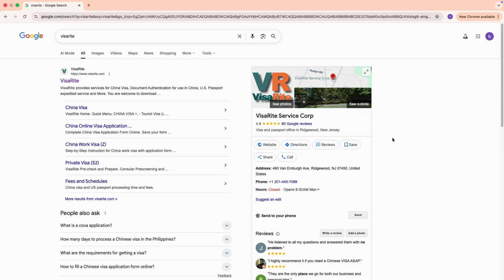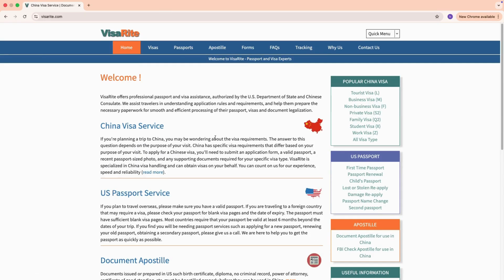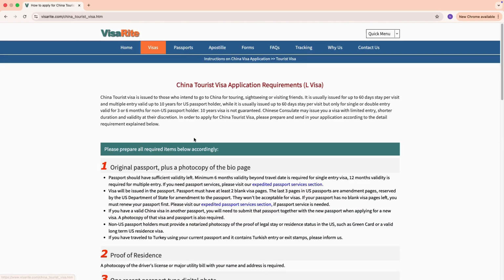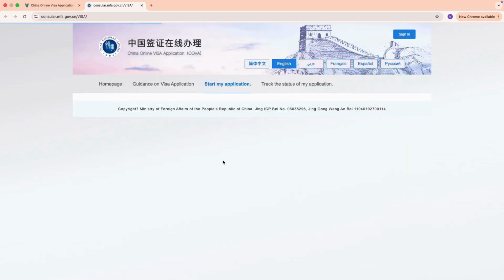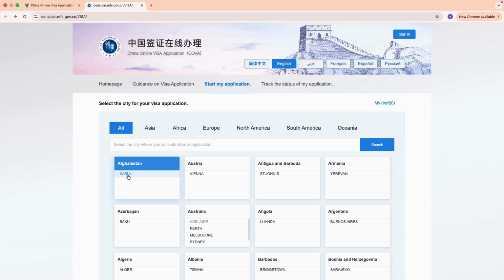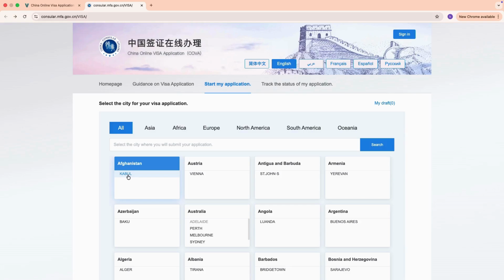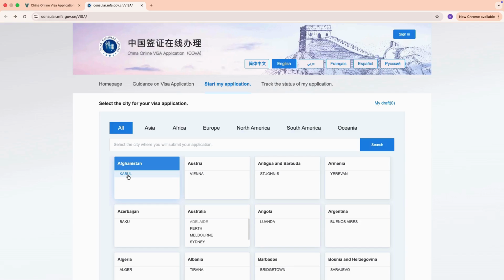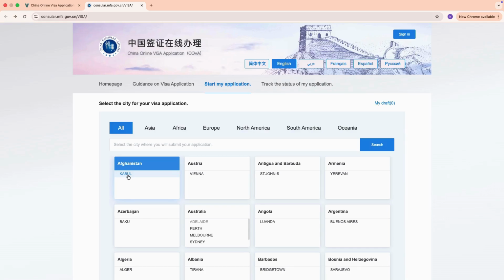HOW TO FILL OUT CHINA ONLINE VISA APPLICATION FORM (COVA) - FULL GUIDE 2026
Planning a trip to China? ✈️ In this video, I’ll show you step by step how to fill out the China Online Visa Application Form (COVA) in 2026.

✅ Where to access the official COVA website
✅ What documents and information you need before starting
✅ How to complete each section of the form (personal info, travel plans, work/education, family details)
✅ Uploading a passport photo correctly
✅ How to save, review, and submit your application
✅ Printing your completed COVA form for your visa appointment
✅ Tips to avoid common mistakes that can delay approval

This guide is official, safe, and updated for 2025 — perfect for first-time travelers or anyone renewing their Chinese visa.